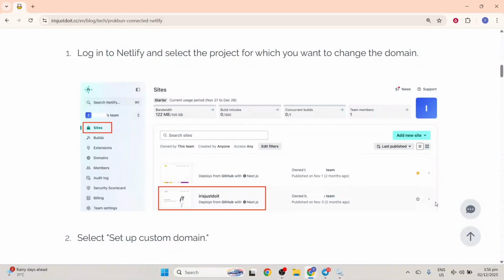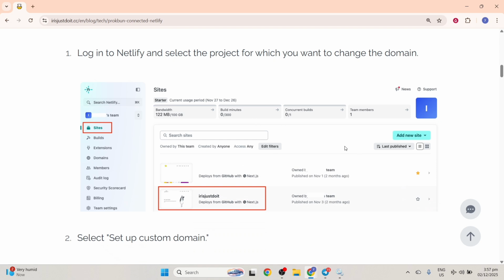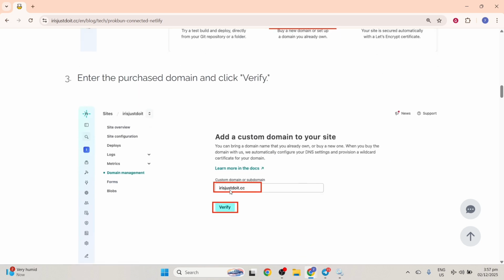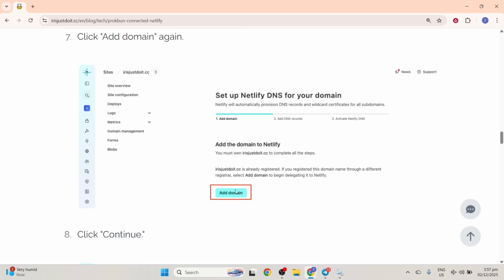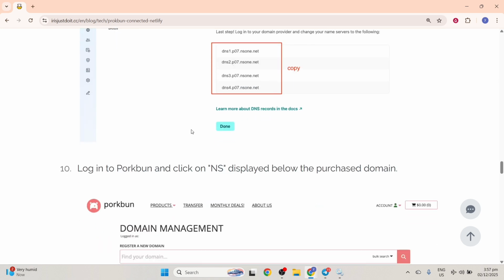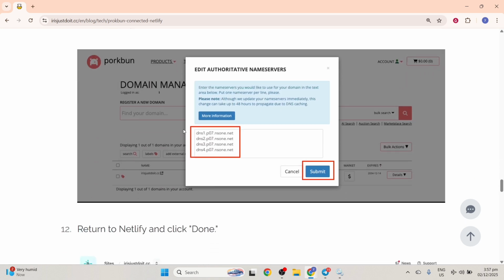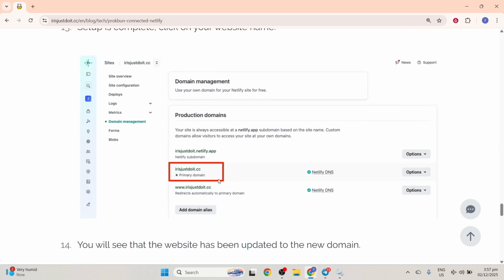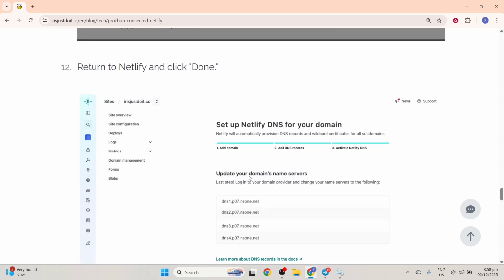How to Connect Porkbun Domain to Netlify - Quick and Easy (2025)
Learn how to connect your Porkbun domain to Netlify in this fast and easy 2025 guide! 🌐 Perfect for hosting static sites with a custom domain.

This video shows:
✔️ How to add a domain on Netlify
✔️ DNS setup inside Porkbun
✔️ Verifying domain connection
✔️ Enabling HTTPS/SSL